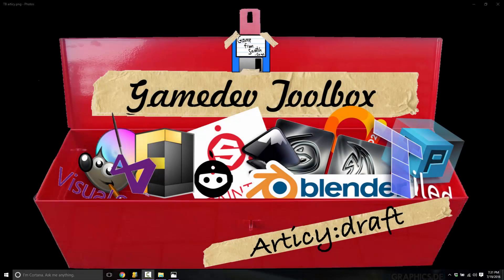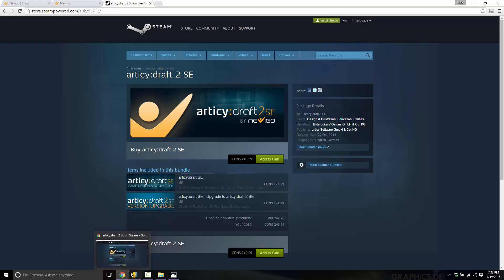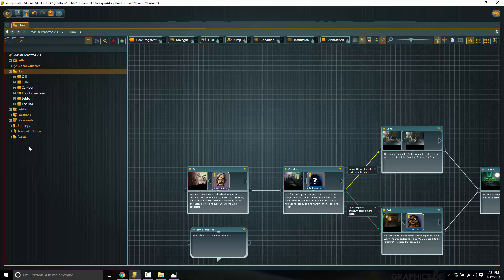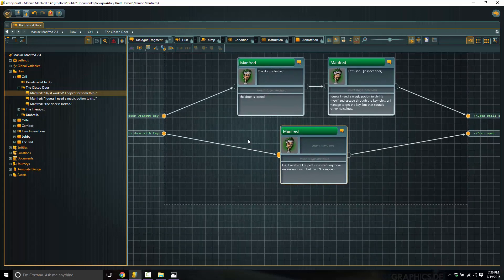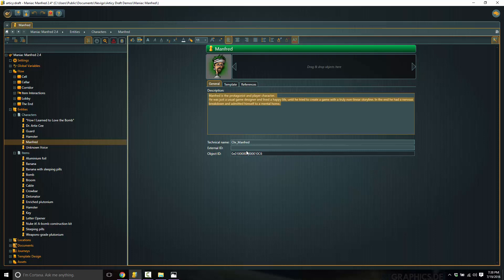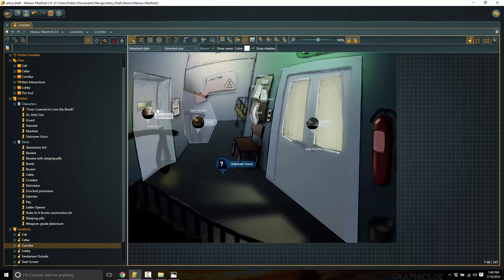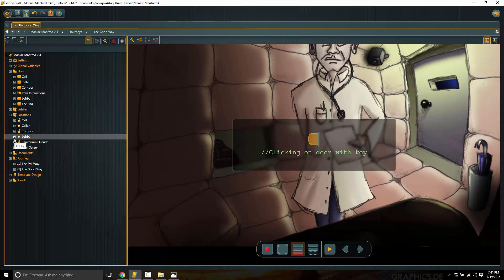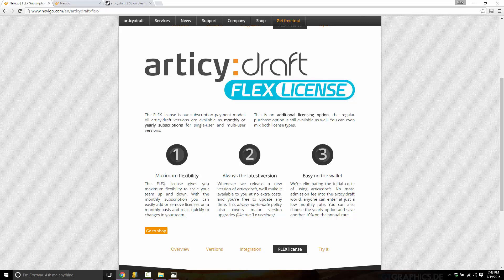GameDev Toolbox: Articy:draft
The ultimate tool for game designers, today we are looking at articy:draft.  A tool for designing levels, coversation trees, program flow and much more.